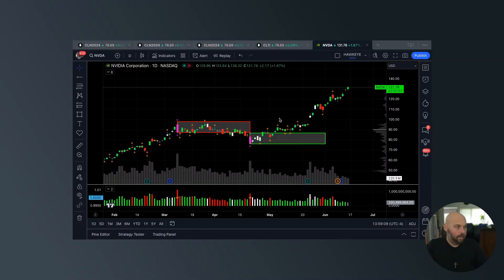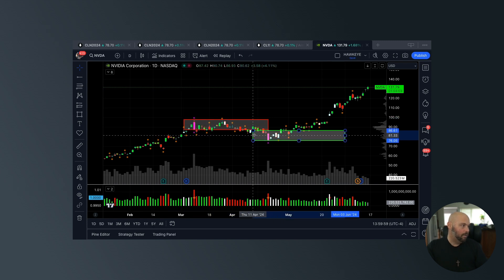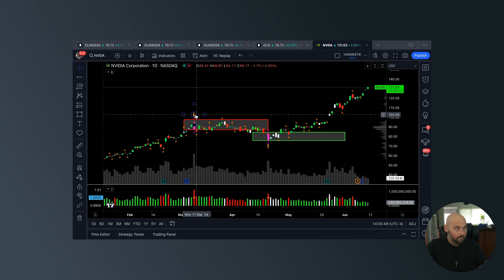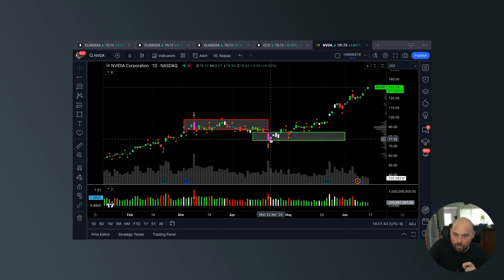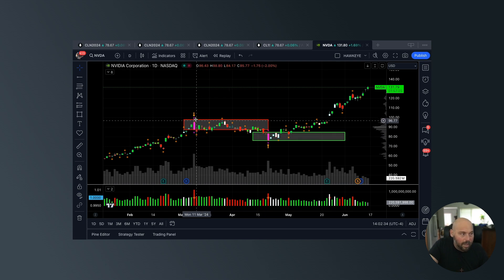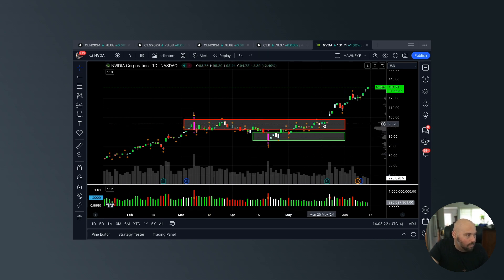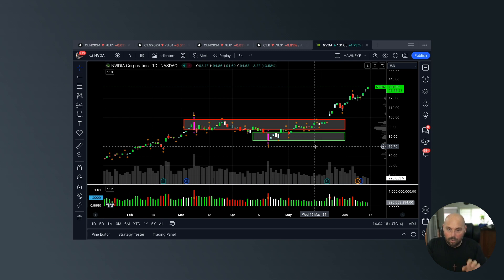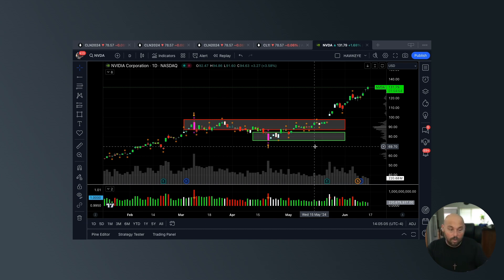Hawkeye WideBar Defining BOTH Support and Resistance - NVDA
I've Bundled EVERYTHING I Wish I Had Along My 13+ Year
Trading Journey Into An Affordable Package Just For YOU:

By engaging with this content, visiting our social media sites, viewing content on our website, contacting us, purchasing or subscribing to any of our products / services, you are acknowledging and agreeing to all components of our FULL DISCLAIMER